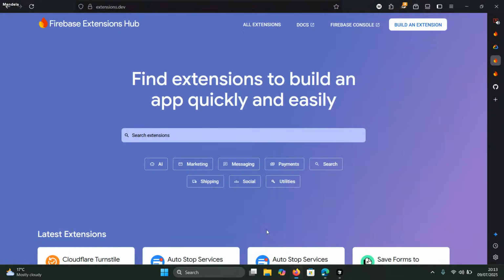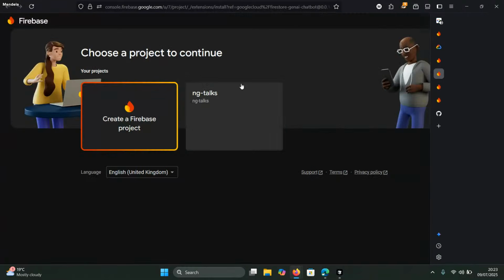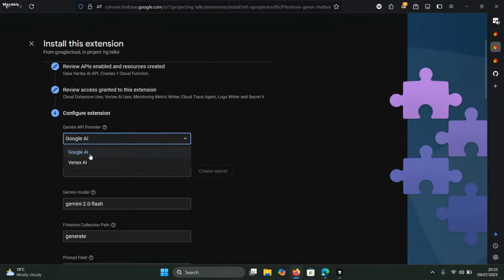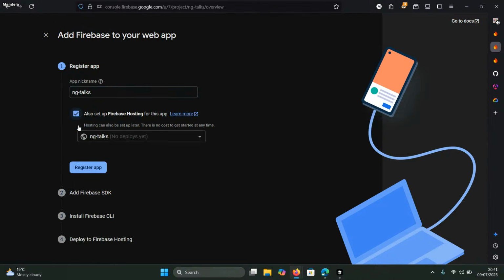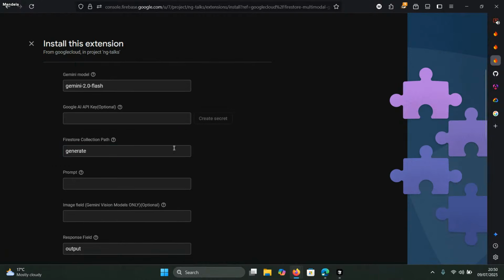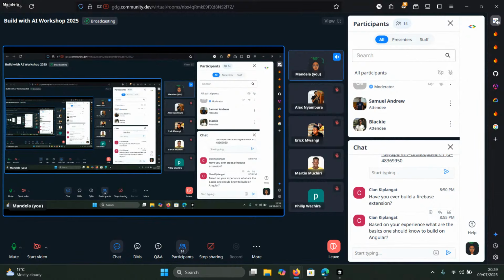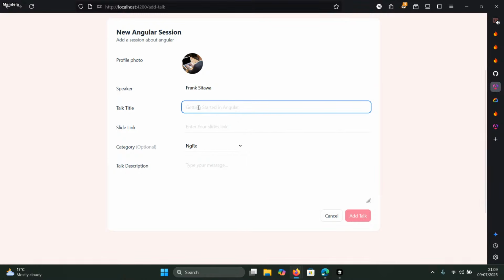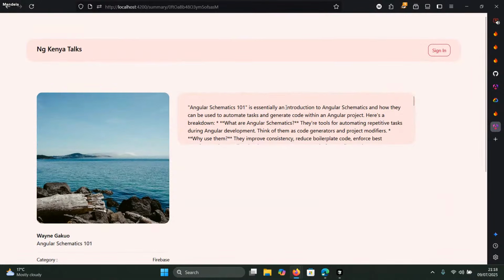BWAI25: Building AI-Powered Applications with Angular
A hands-on session on integrating Generative AI into Angular apps for smarter, more dynamic user experiences.